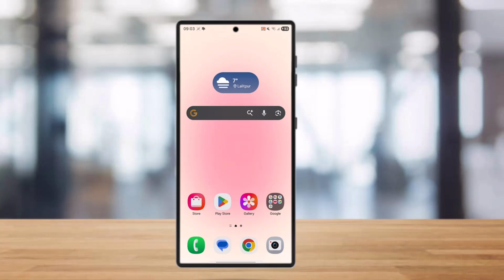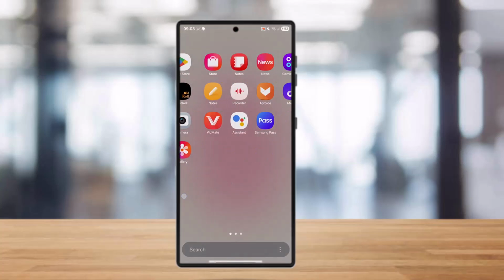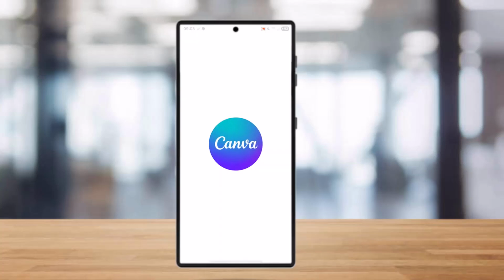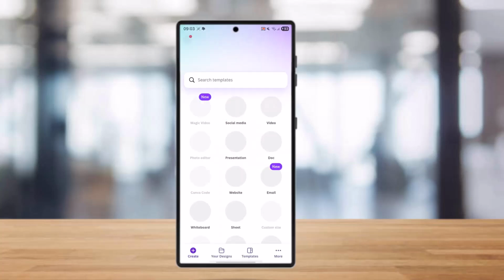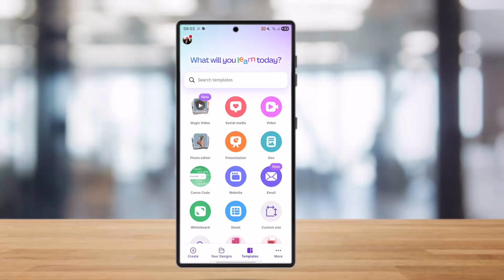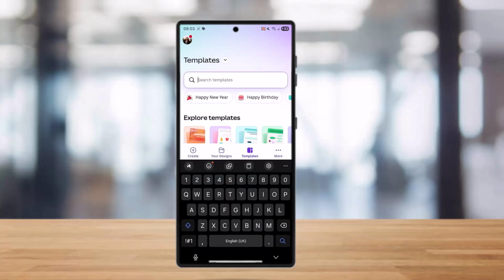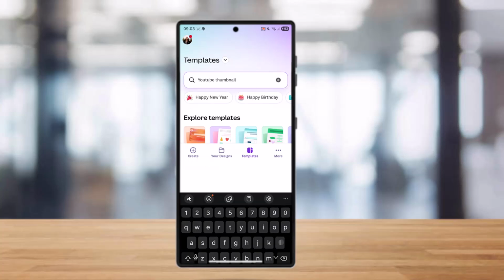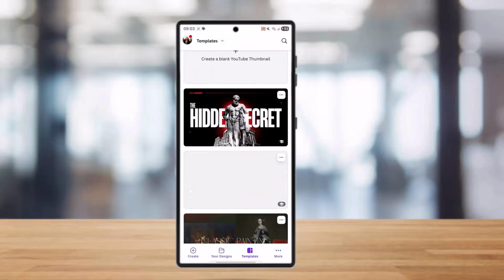How To Generate YouTube Thumbnails In Canva Magic Studio !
In today’s video, we’re going to show you **how to generate eye-catching YouTube thumbnails using Canva Magic Studio**. This tutorial is perfect for creators who want professional thumbnails quickly using AI-powered tools.

To begin, open **Canva** and head to the **Templates** section. In the search bar, type **YouTube Thumbnail**, and you’ll find hundreds of ready-made thumbnail templates designed to match different content styles and niches.

Once you’ve selected a template you like, it’s time to use **Canva Magic Studio**. With tools like **Magic Media and AI Image Generator**, you can describe your thumbnail idea in simple words and instantly generate visuals that match your vision.

After generating the AI image, you can further refine your thumbnail by adding **text, backgrounds, elements, shadows, and effects**. Tools like **Magic Grab** help isolate subjects, while shadows and contrast make your thumbnail pop and grab attention.

Finally, make sure your thumbnail fits YouTube’s recommended size of **1280 × 720 pixels**, then download it and upload it to your video.